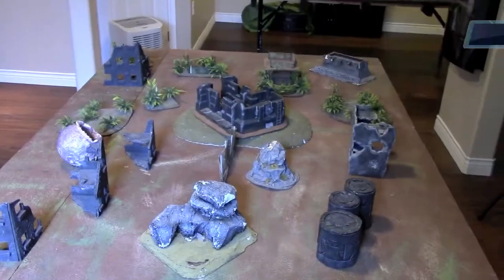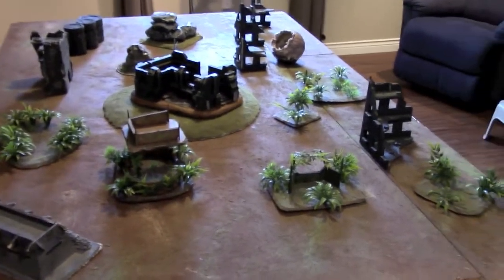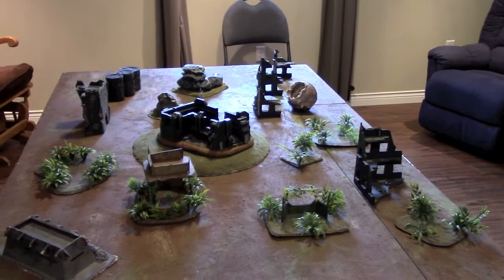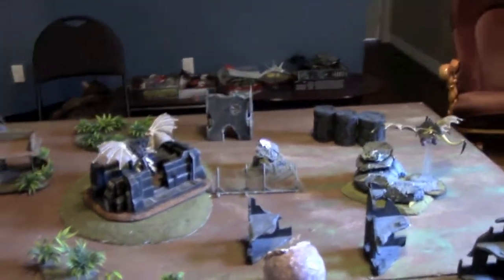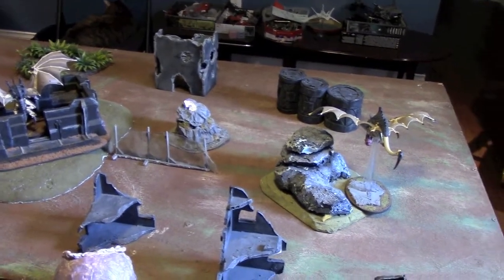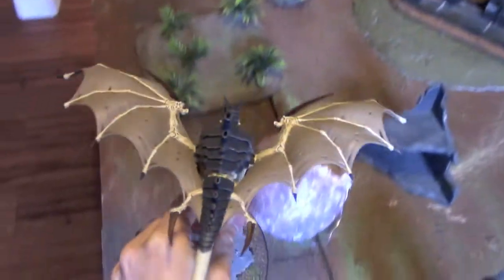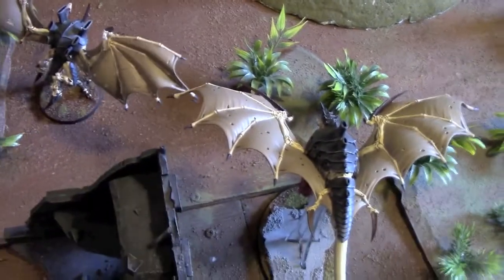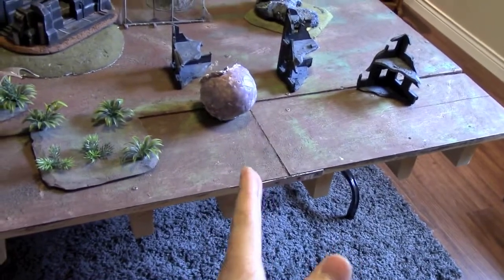Tyranid Tactica | Flying Monstrous Creatures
Tyranid Tactica

How to play:
Flying Monstrous Creatures